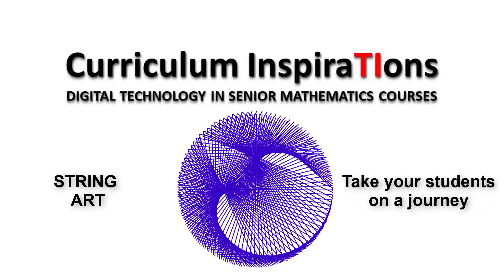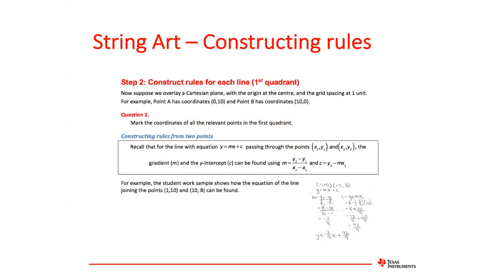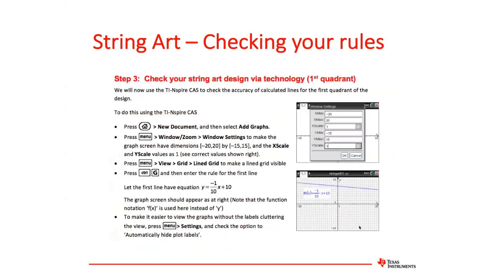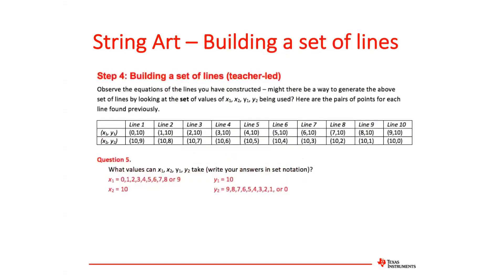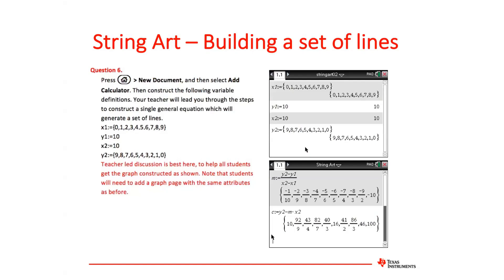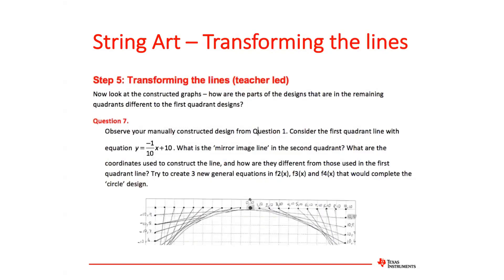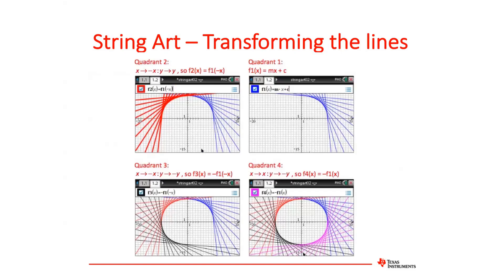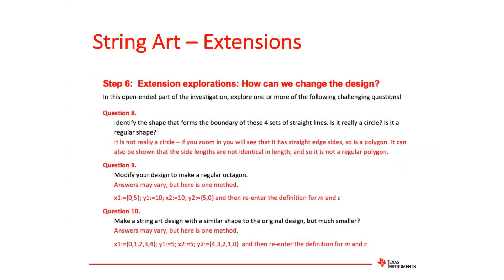String Art - Linear functions creating geometric images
Curriculum Inspiration - This video works through the basics of the String Art activity on the Texas Instruments website.
This task provides a creative way to reinforce linear function algebra with Years 9–10 students and to learn about transformations of sets of such functions. The focus is on the students discovering what effect each parameter in the function (e.g. gradient & y-intercept) might have on the shape and location of the set of graphs.